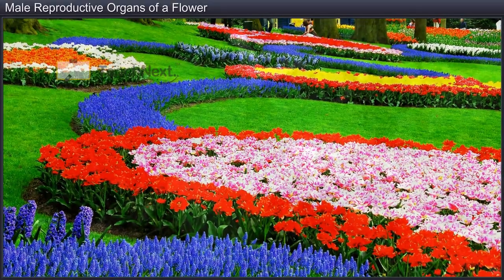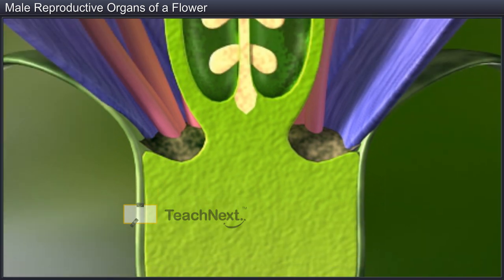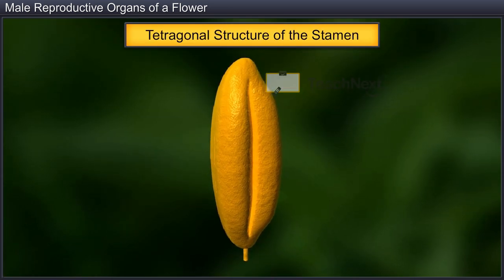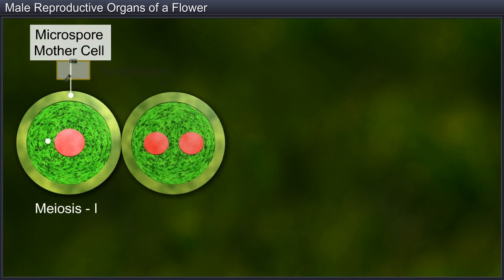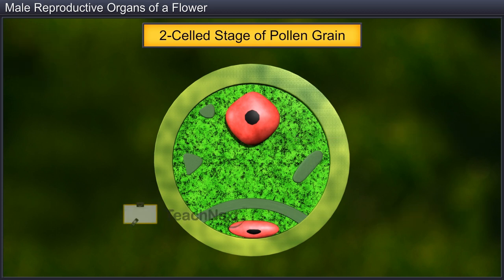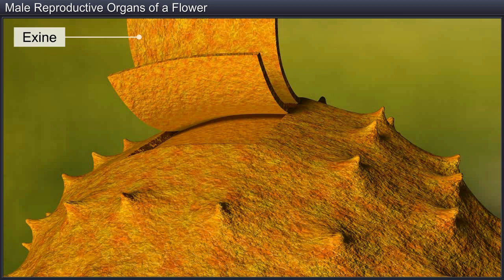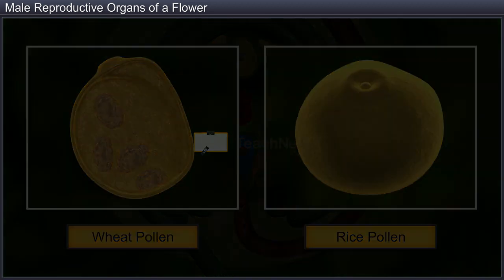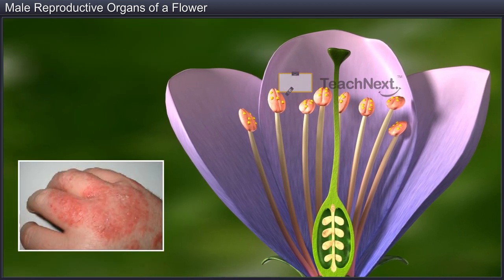CBSE 12 Biology Sexual Reproduction in Flowering Plants Male Reproductive Organs of a Flower